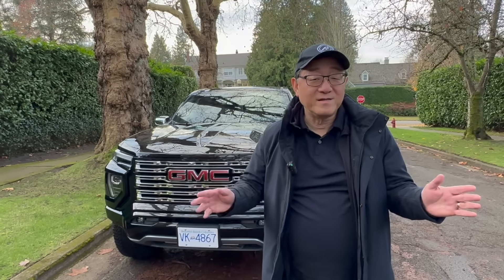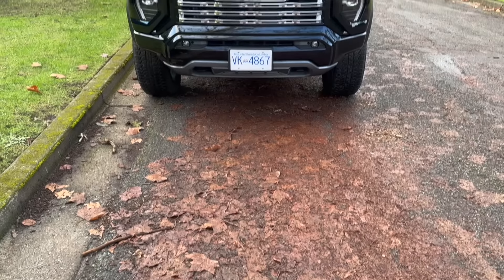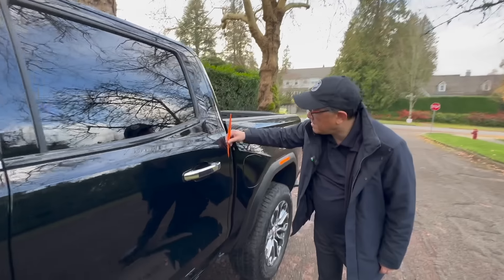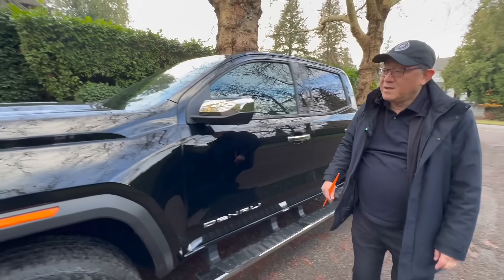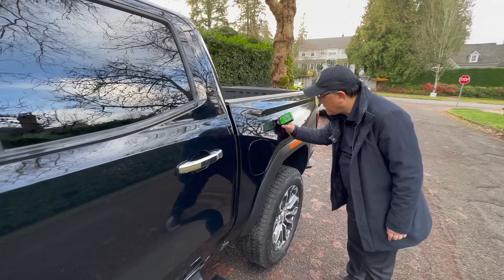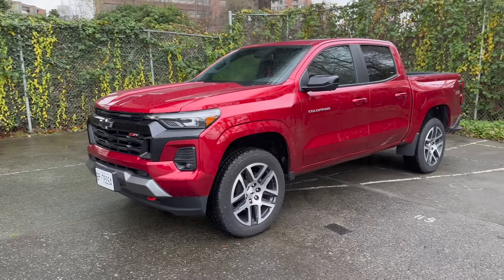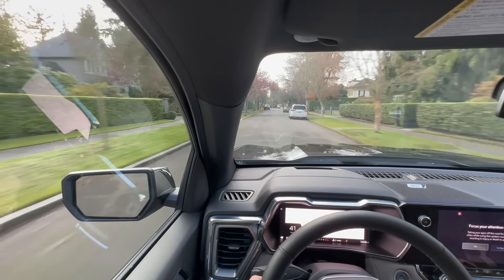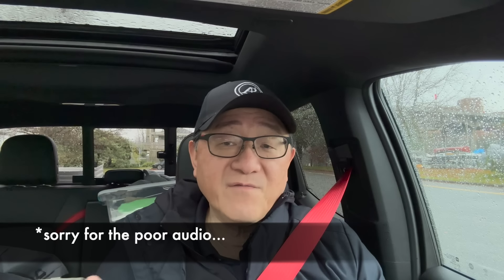MID-SIZED TRUCK BATTLE // 2024 GMC CANYON/CHEVY COLORADO vs TOYOTA TACOMA // WHICH IS THE BEST TRUCK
This is the mid-sized truck battle between the GMC Canyon/Chevrolet Colorado twin models vs the all-new 2024 Toyota Tacoma - which one is the best mid-sized truck overall?  Automotive Engineer David Chao does a full detailed review of all 3 models: GMC Canyon Denali, Chevy Colorado Z71, and Toyota Tacoma TRD Off-Road.  The comparison includes David's usual quality checks plus his honest opinion about the powertrain, driveability, and overall feel.